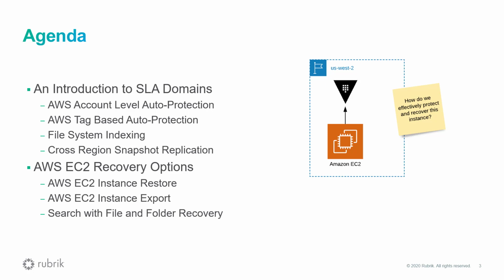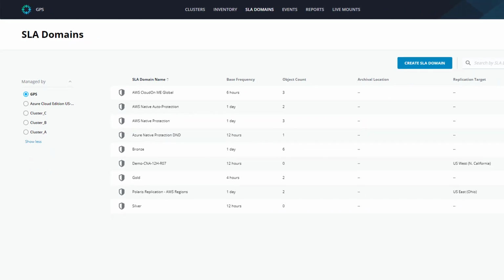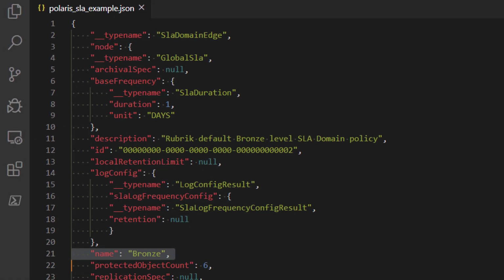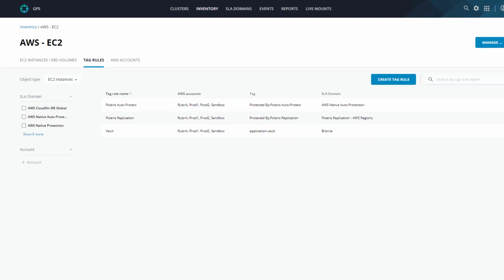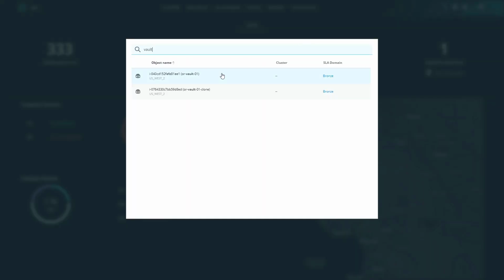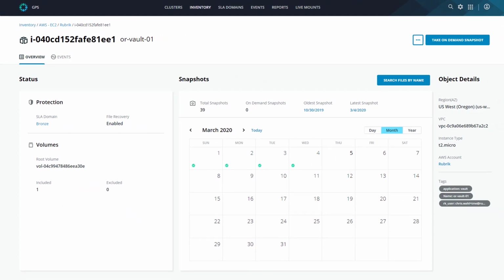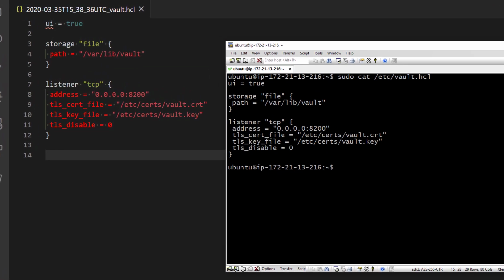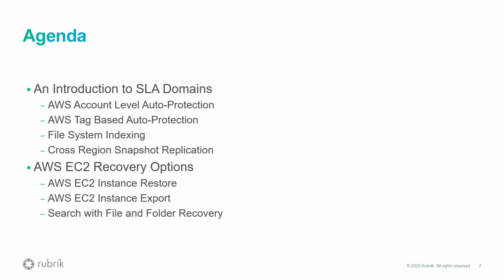How to Protect and Recover AWS EC2 Instances and EBS Volumes with Rubrik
Join Chris Wahl, Chief Technologist at Rubrik, as he walks through the cloud native protection and recovery capabilities in Rubrik's Polaris SaaS platform. Agenda below 👇👇

0:46 - An Introduction to SLA Domains for Cloud Native Protection
  2:36 - Global Auto-Protection of One or Multiple AWS Accounts
  3:01 - Global Auto-Protection of One or Multiple AWS Accounts using AWS Tags
  3:59 - Global Search and Instance Overview Information
4:42 - Restoring AWS EC2 Instances and EBS Volumes
  5:10 - Search and Restore Files and Folders
  6:00 - Restoration with Instant Recovery and Export Features